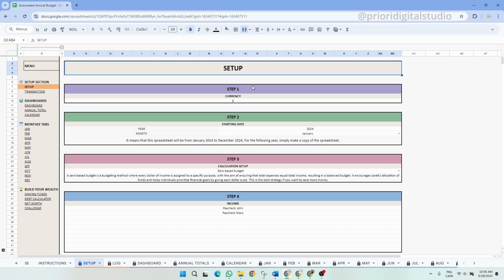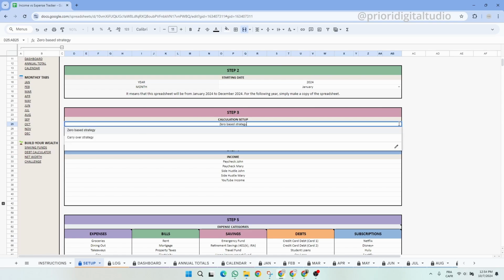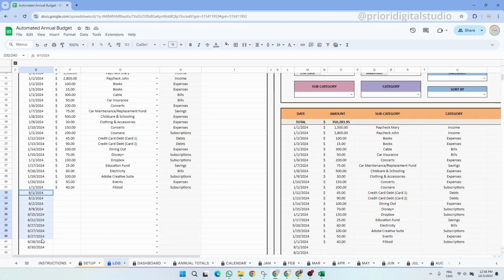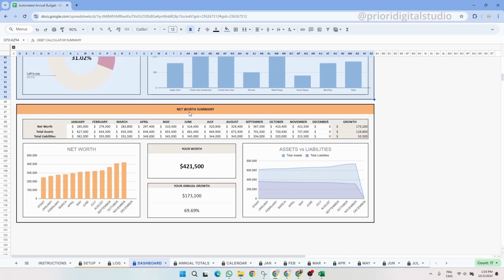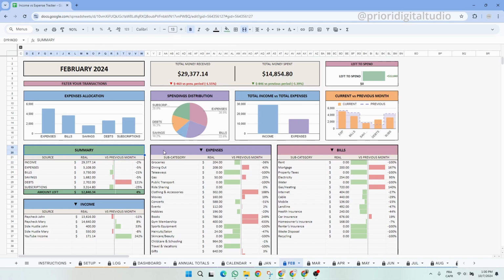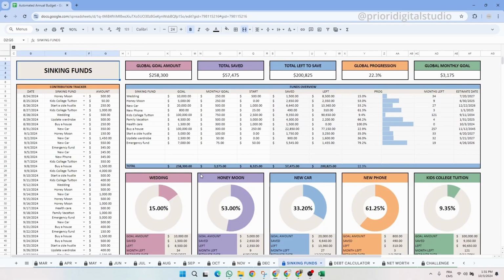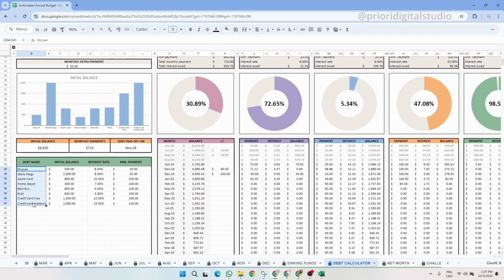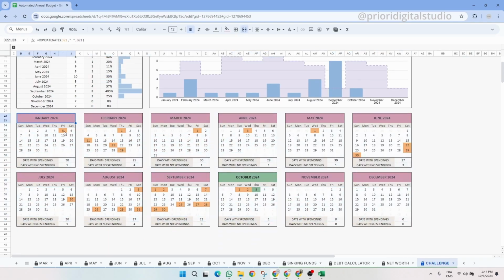Income & Expense Tracker Tutorial - Import transaction from CSV - Debt tracker - Track your payments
With this tutorial, you'll be able to set up your Income & Expense Tracker in just a few minutes. We're here to help!

Quickly find what you need:
💳SETUP SECTION:
Intro: (00:00)
Setup: (02:32)
Transaction Log: (4:51)

📈DASHBOARDS SECTION:
Annual Dashboard: (9:00)
Annual Totals: (10:05)
Smart Calendar: (10:39)

🗓️MONTHLY TABS SECTION:
Monthly Tabs: (12:27)

🌱BUILD YOUR WEALTH SECTION:
Sinking Funds: (16:18)
Debt Calculator: (18:18)
Net Worth: (21:31)
No Spending Challenges: (22:31)